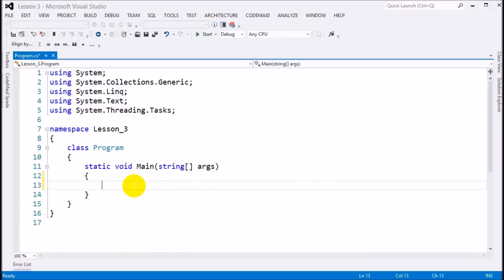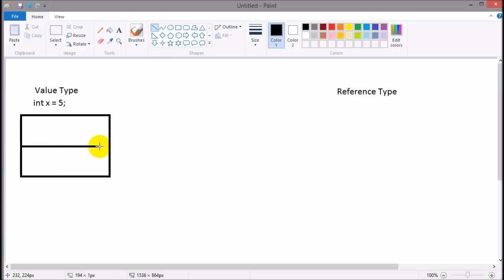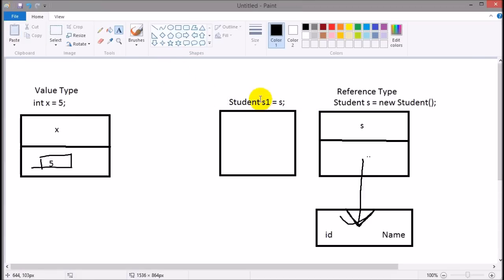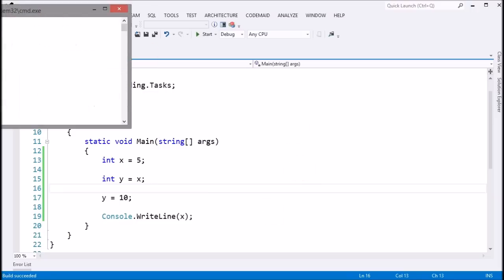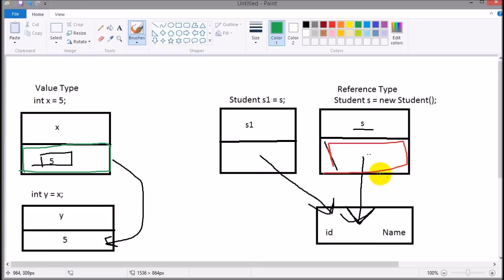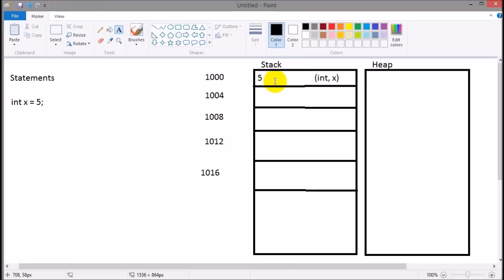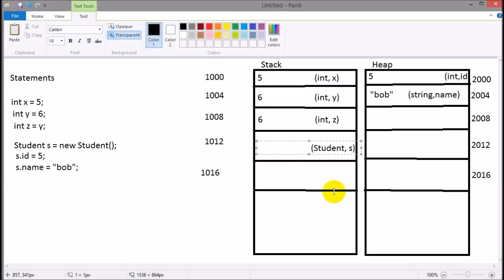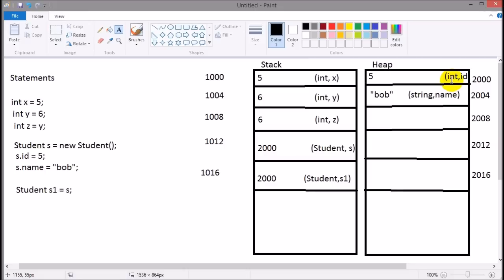Advanced C#: Lesson 3 - Value types vs Reference types